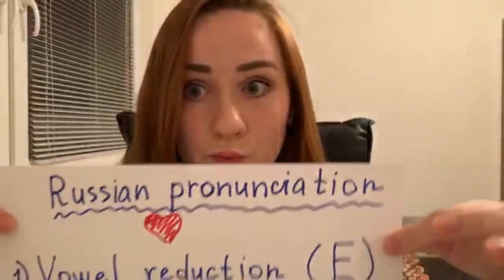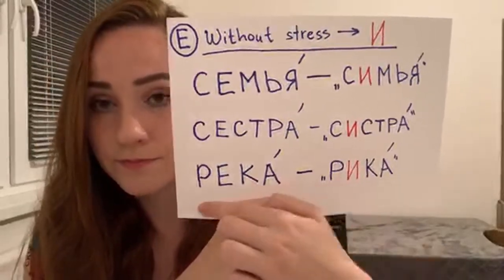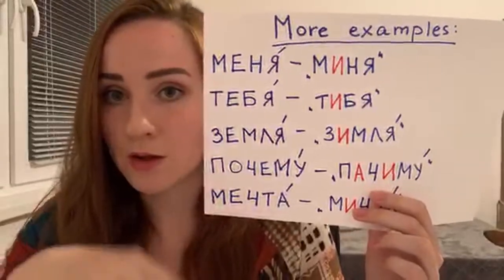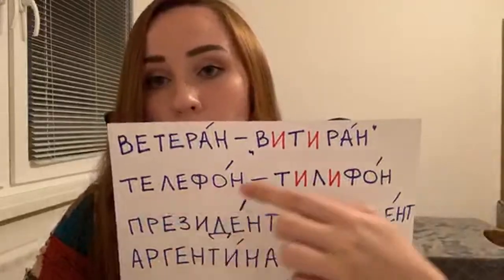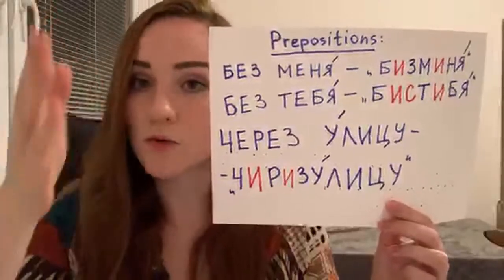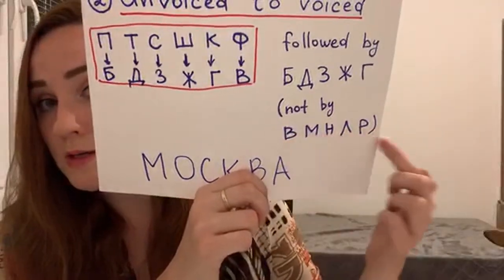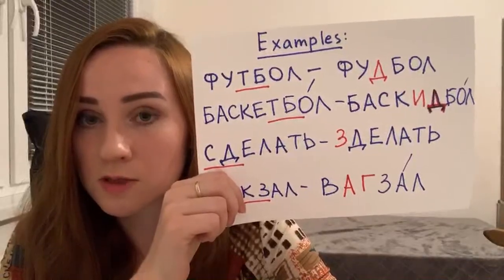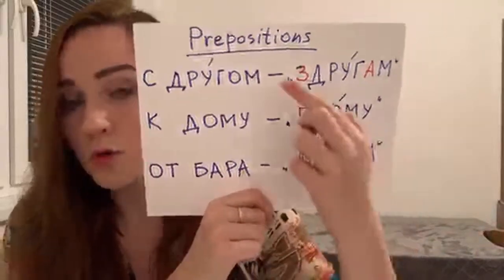Russian Pronunciation LIVE - Part 2